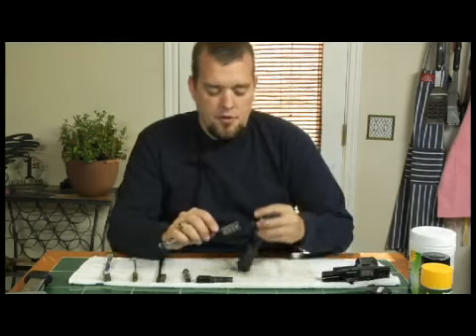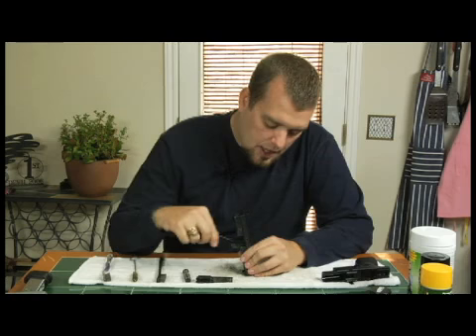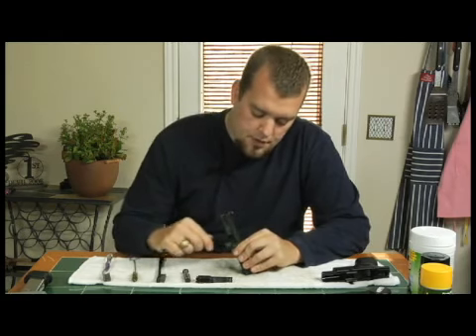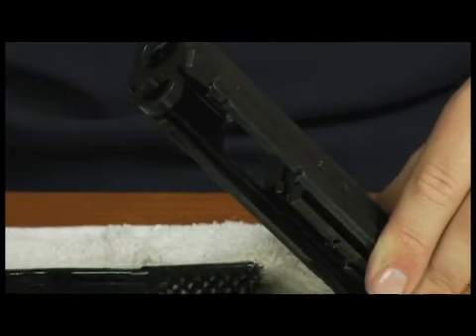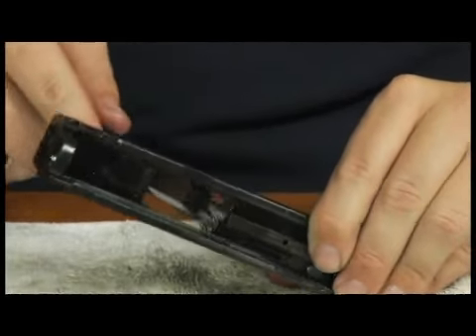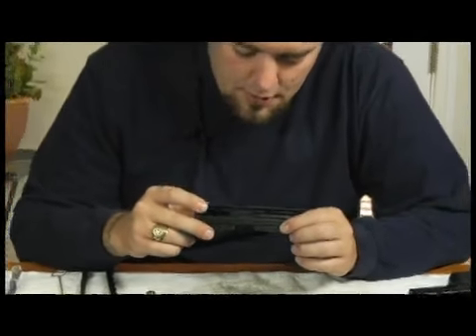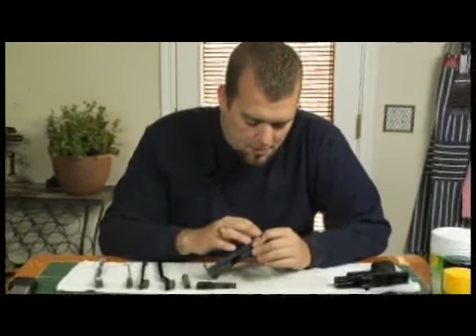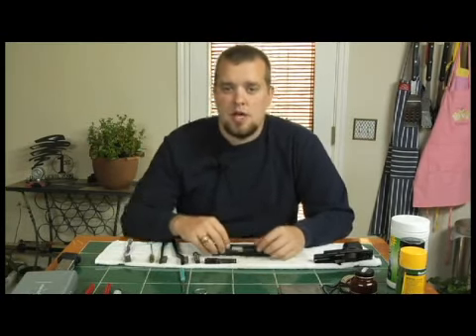Brushing the Bolt Face of a Springfield XD 9mm Handgun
Brushing the Bolt Face of a Springfield XD 9mm Handgun. Part of the series: How to Clean & Disassemble a Springfield XD 9mm Subcompact. Learn how to brush the bolt face on a Springfield XD 9mm handgun in this free how-to video on proper maintenance care of a Springfield XD 9mm handgun.